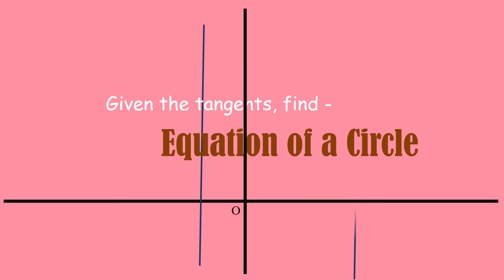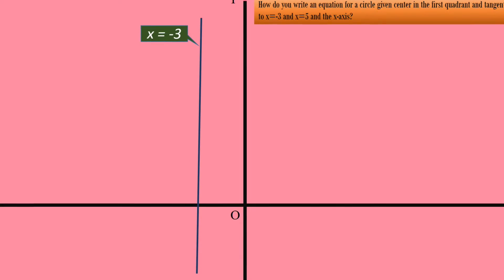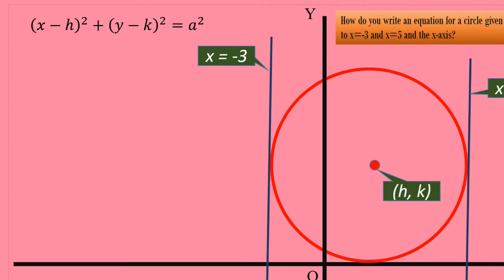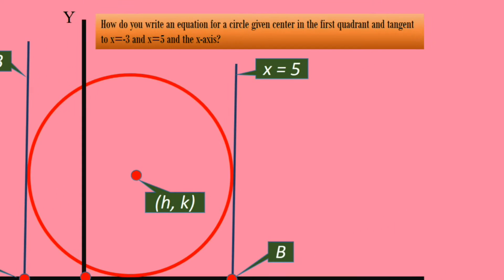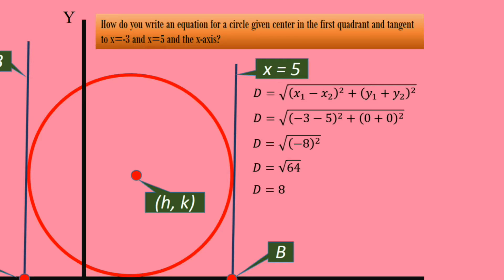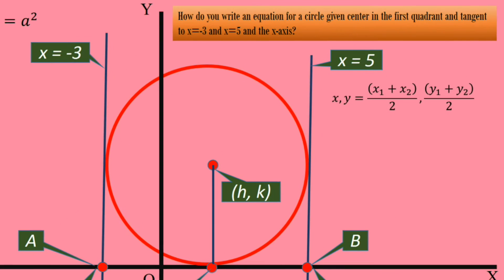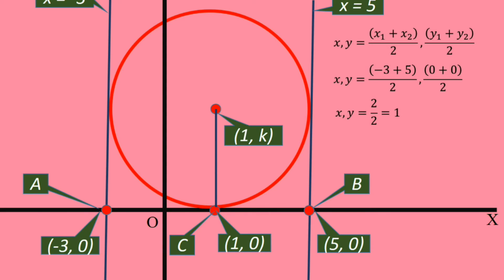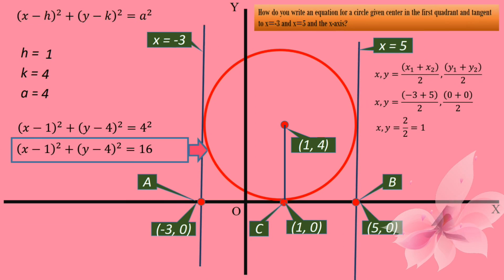Equation of a circle - Given three tangents